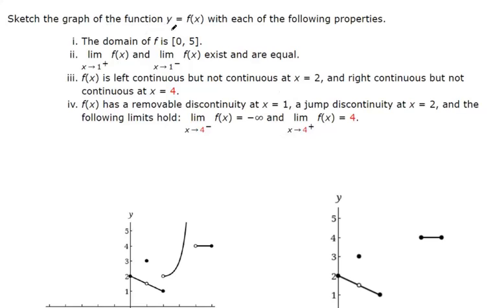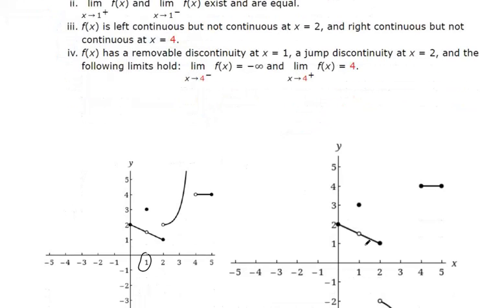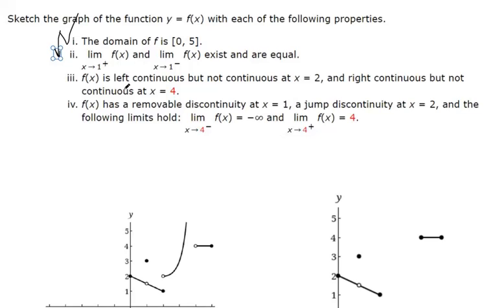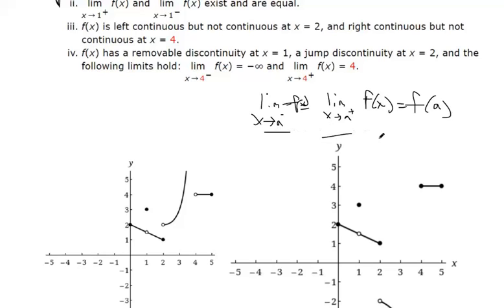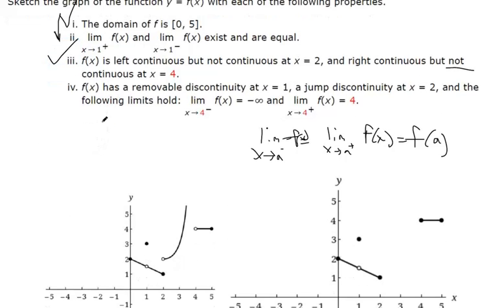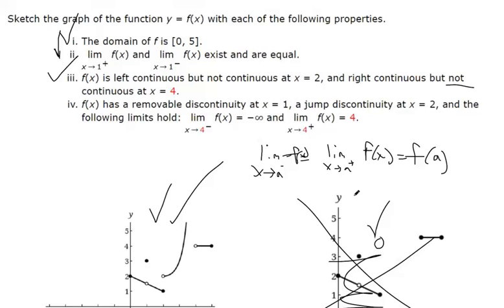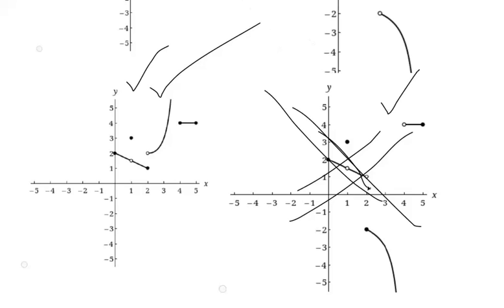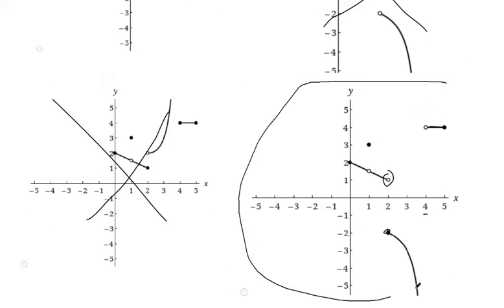Sec 2 4 Continuity Q6